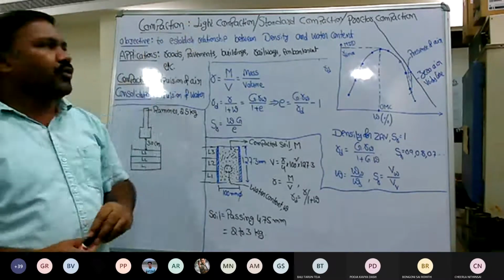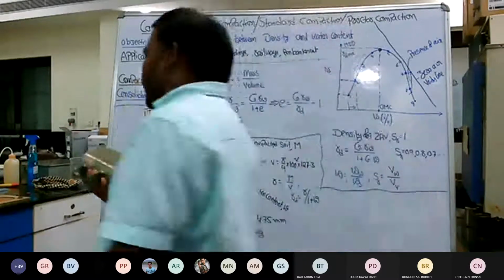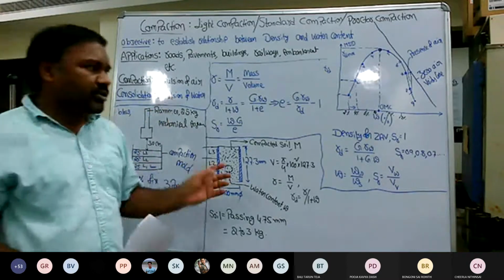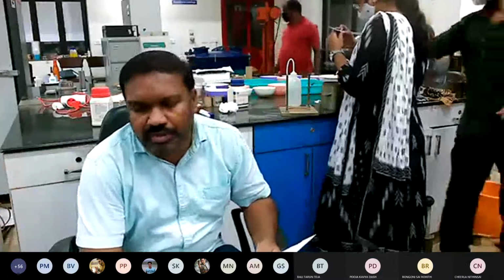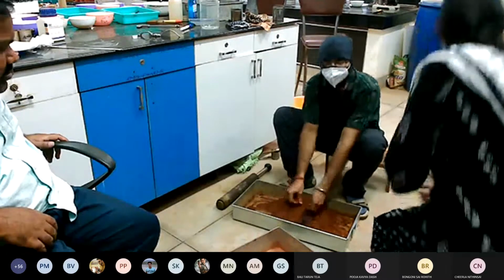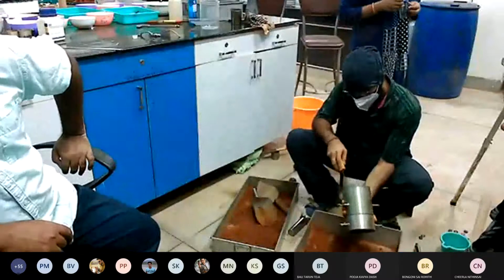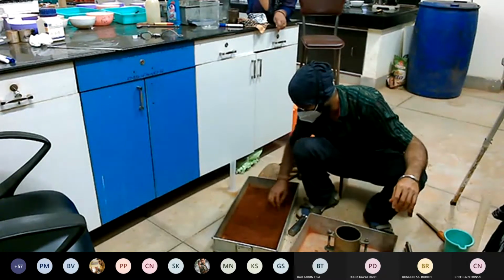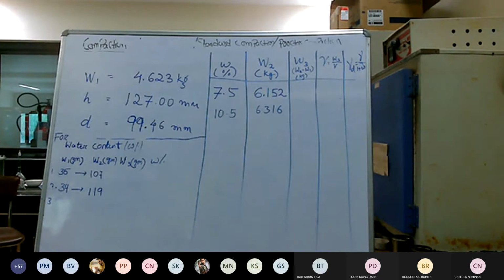SM Lab Standard Proctor compaction